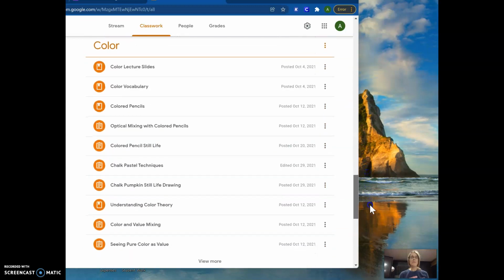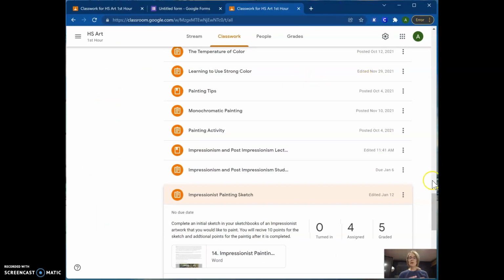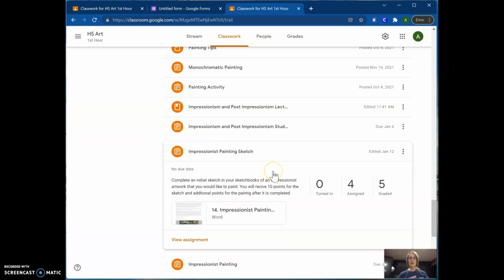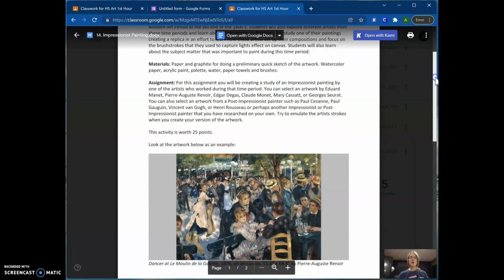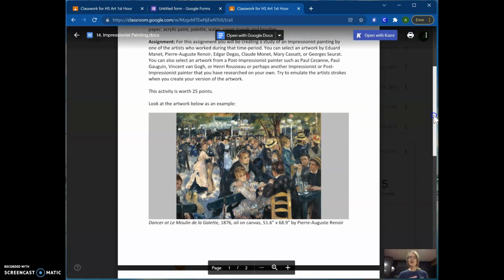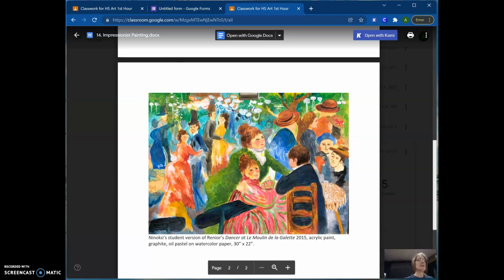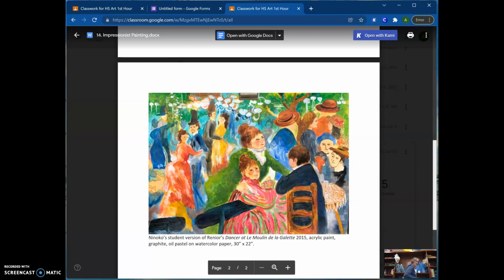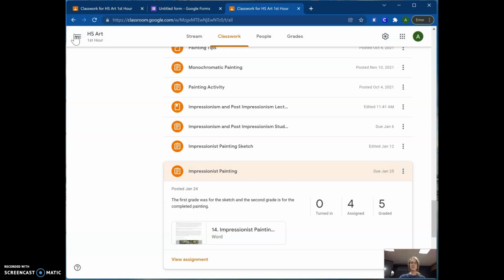Impressionist Painting Instructions